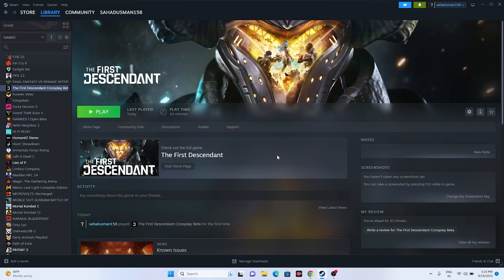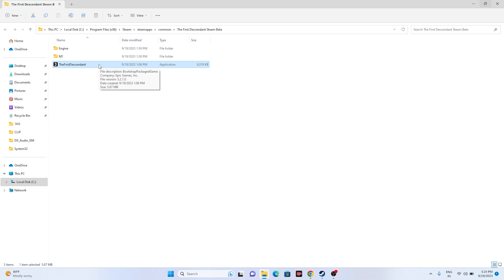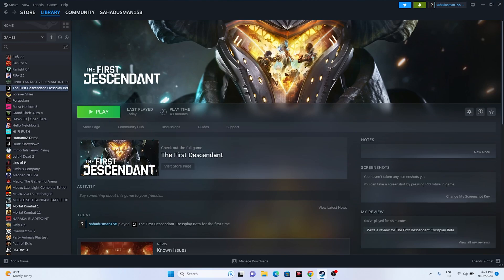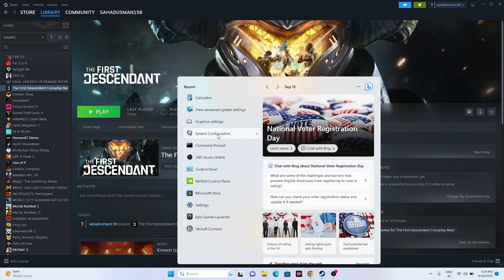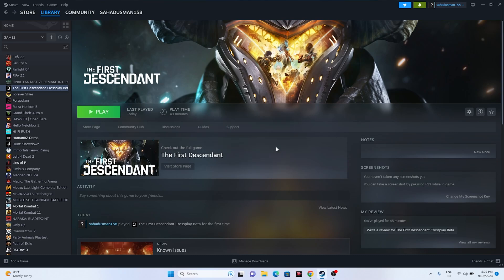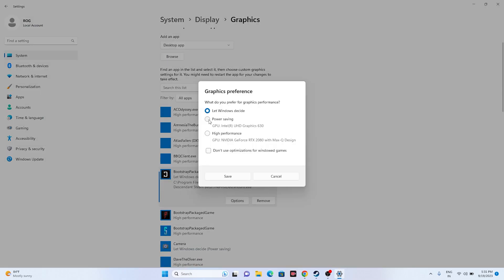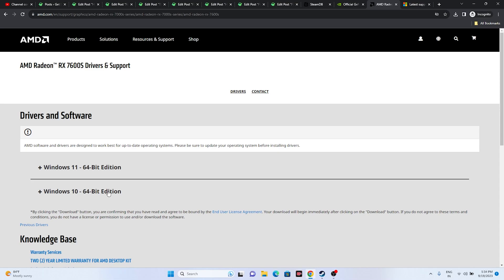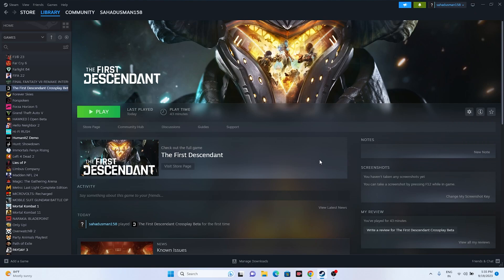How to Fix The First Descendant Keeps Crashing on Startup on PC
The First Descendant is a free-to-play cooperative SF fantasy TPS (third-person shooter) with RPG elements by Nexon for PC and Console like Xbox One, Xbox XS, PS4, and PS5. The game is a next-generation third-person co-op action RPG shooter featuring high-quality graphics developed using Unreal Engine 5. After installing the game, several players have started reporting that The First Descendant keeps crashing issues on Startup on the PC, which is frustrating. Now, if you're also one of the victims of such an issue, follow this troubleshooting guide to fix it. Regarding the startup crashing or the game not launching issue on the PC, players may encounter the same for several reasons.

Fix: The First Descendant Keeps Crashing on Startup on the PC
As you know the possible reasons, it's time to get into the troubleshooting guide below. You can follow the workarounds below individually until the problem gets fixed completely.

CHAPTERS IN THIS VIDEO:
0:00-INTRO
0:28-DO A SIMPLE RESTART
1:20-LAUNCH THE GAME FROM INSTALATION FOLDER
1:53-RUN THE GAME AS ADMINISTRATOR
2:17-RUN THE GAME IN COMPATIBILITY MODE
2:41-SET DATE,TIME AND REGION CORRECT
3:17-LAUNCH THE GAME AND PRESS ALT AND TAB FROM KEYBOARD
3:45-DELETE THE SAVED GAME FILES
4:17-ALLOW GAME TO WINDOWS SECURITY
5:21-UNPLUG ALL USB DEVICES
5:53-PERFORM CLEANBOOT
6:19-DISABLE STEAM OVERLAY
6:41-ADD THESE COMMANDS IN LAUNCH OPTIONS
7:14-CLOSE OVERLAY AND OVERCLOCKING APPLICATIONS
7:54-RUN THE GAME ON DEDICATED GRAPHICS CARD
8:42-INCREASE VRAM
10:02-UPDATE WINDOWS
10:26-UPDATE GRAPHICS CARD
11:22-INSTALL VISUAL C++
11:55-VERIFY GAME INTEGRITY OF GAME FILES
13:15-CONCLUSION

THIS VIDEO ALSO ANSWER FOLLOWING QUESTION :
How to Fix The First Descendant Crashing